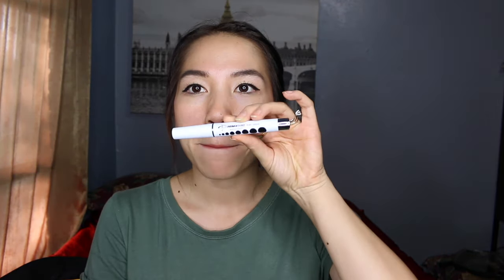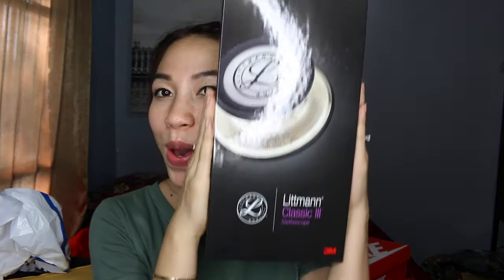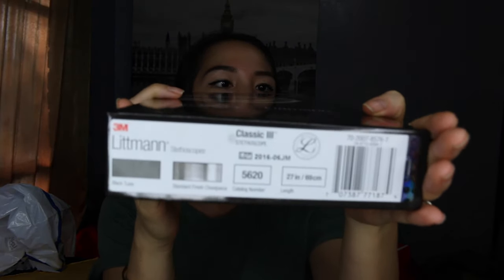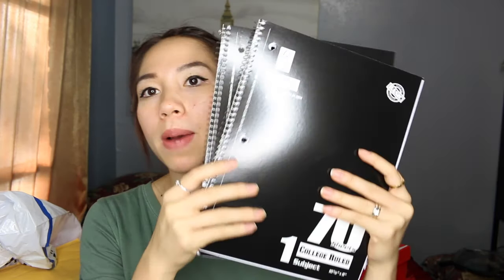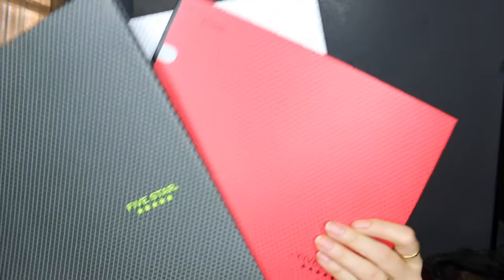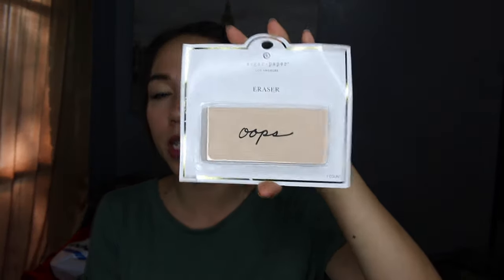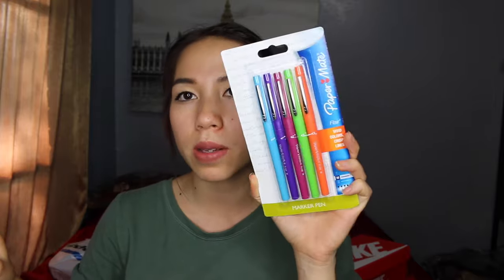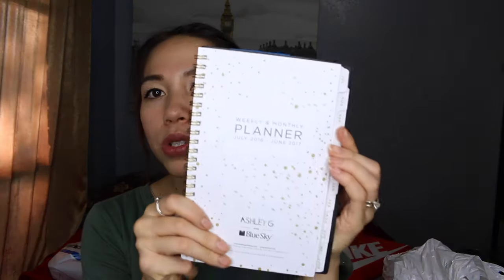NURSING SCHOOL SUPPLIES HAUL | 2016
Hello

Today I wanted to show you guys what I got for Nursing school. Who doesn't love school supplies shopping??

*Littmann Classic III Stethoscope

I use Ebates for all my online shopping!

I also have a vlog channel if you guys want to check out my family and our shenanigans!

About Me:
My name is Ngoc. I am a mother, student, and full-time employee. I have been watching Youtube for the longest, and always wanted to try making videos but got nervous! I been uploading random vlogs here and there as memories of my babies! I am no beauty guru or anything but just wanted to have fun, and record videos that my family can look back on. Thank you for your time! Have an awesome day!